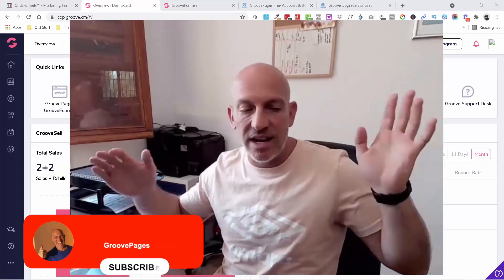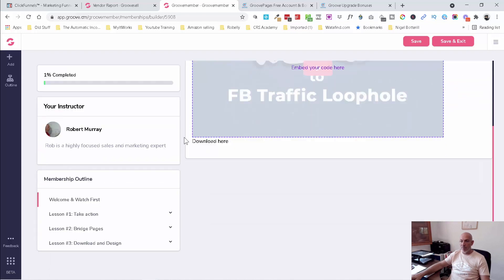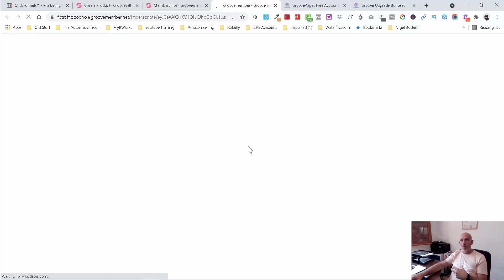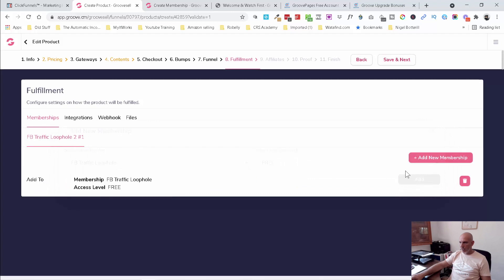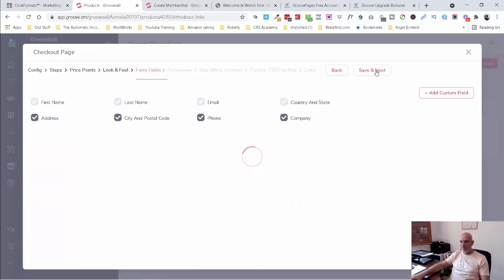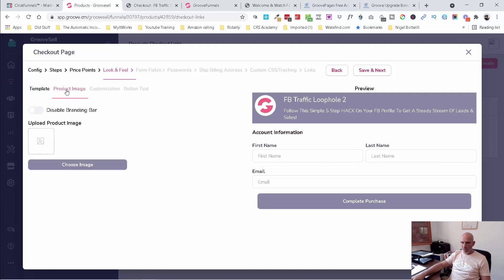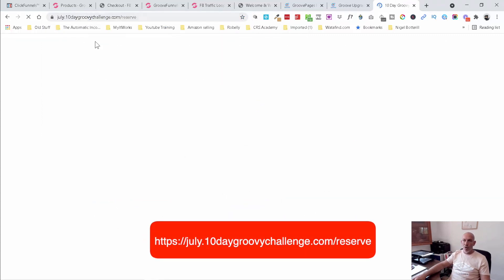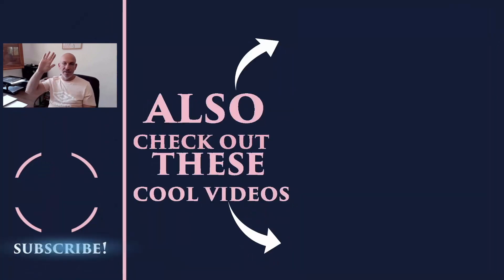Groove.cm - How to set up a free mini course in GrooveSell & GrooveMember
★★★ Run your entire business Free for one full year and grab my $2000+ bonuses PLUS my NEW Profit Funnel Business Funnel

Since the Groove pricing is due to increase to monthly plans ($299 for similar) so grab a free account above. I also show you how to get my free bonuses (Value $2000+).

In this video I show you Groove.cm - How to set up a free mini course in GrooveSell & GrooveMember

Since the launch of GroovePages by Mike Filsaime myself and my team have been building websites and funnels for clients all over the world.

GrooveFunnels Grand Opening +7 bonuses you didn't know you needed & FREE 14 Day Groove A Thon

Translated titles:
Groove.cm-Cómo configurar un mini curso gratuito en GrooveSell & GrooveMember

Groove.cm-So richten Sie einen kostenlosen Minikurs in GrooveSell & GrooveMember ein

Groove.cm-Comment mettre en place un mini-cours gratuit dans GrooveSell & GrooveMember

Groove.cm-GrooveSell & GrooveMember में एक निःशुल्क मिनी कोर

Groove.cm-如何在 GrooveSell & GrooveMember 中设置免费的迷你课程

Groove.cm-如何在 GrooveSell & GrooveMember 中設置免費的迷你課程

Groove.cm-Cara mengatur kursus mini gratis di GrooveSell & GrooveMember

Groove.cm-Come impostare un mini corso gratuito in GrooveSell & GrooveMember

Groove.cm-GrooveSell＆GrooveMemberで無料のミニコースを設定する方法

Groove.cm-Как создать бесплатный мини-курс в GrooveSell & GrooveMember